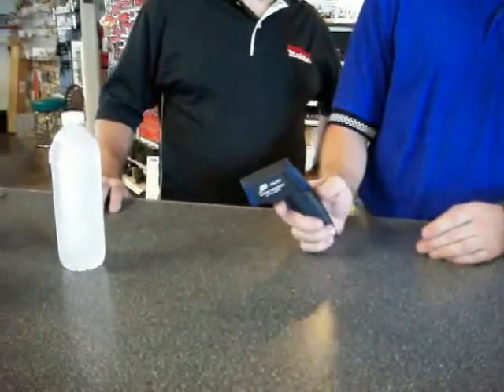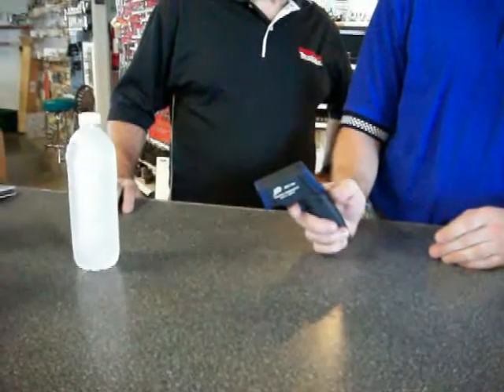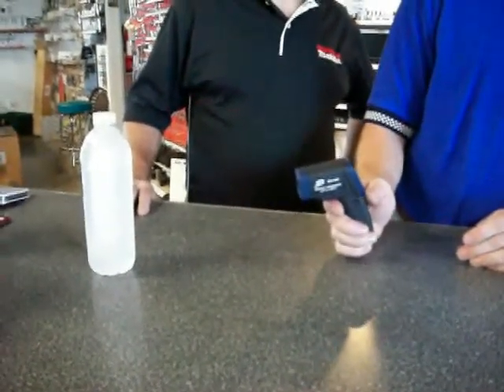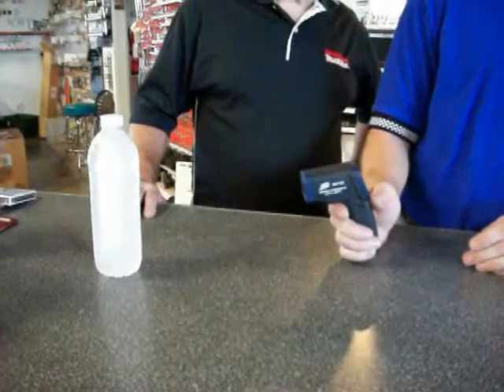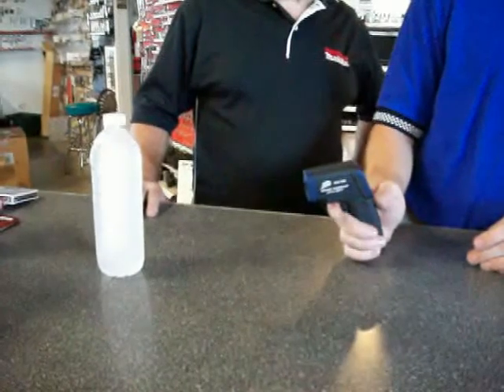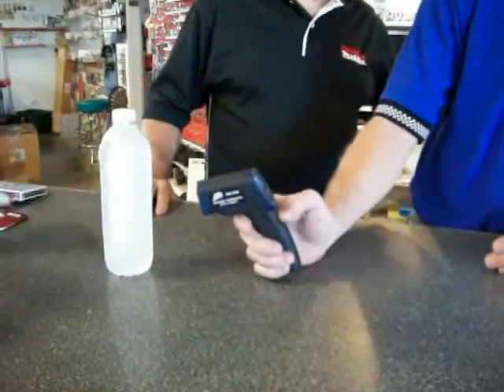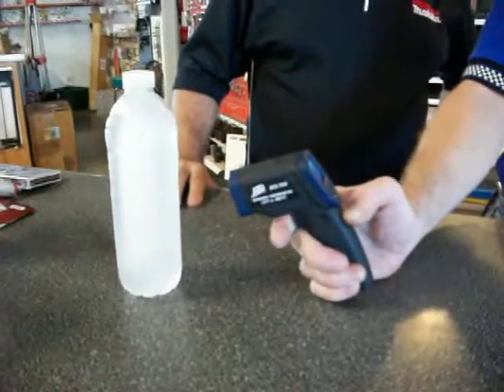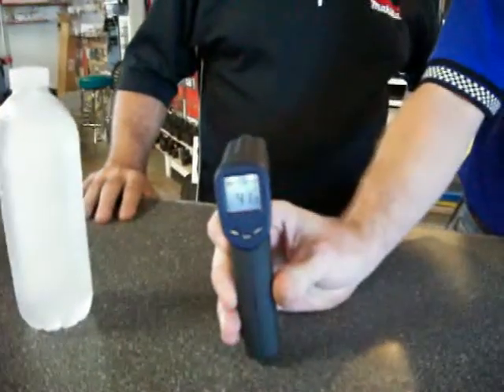ATD Tools 700 482 Degree Infrared Thermometer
SkywayTools.com owner Doug Gillis and Noel Cogburn of California Tool Company give a brief demonstration of the ATD 700 482 degree infrared thermometer.